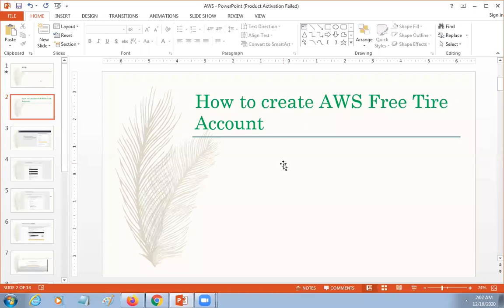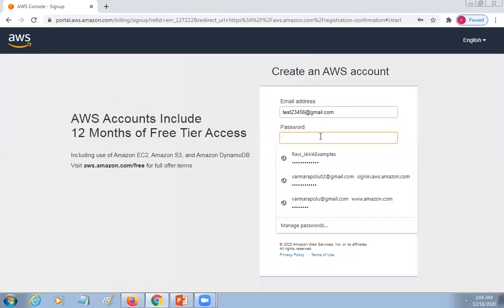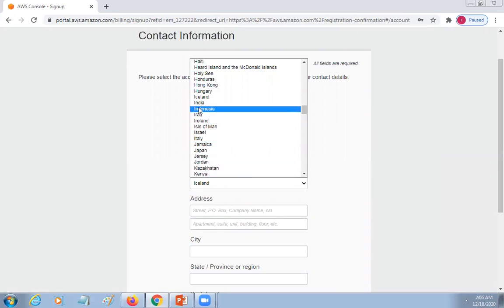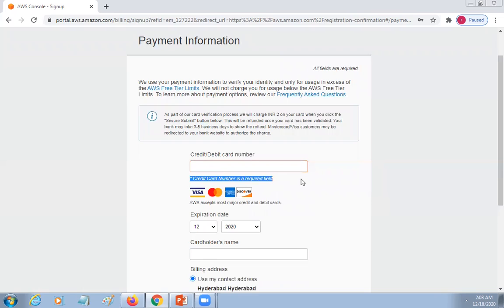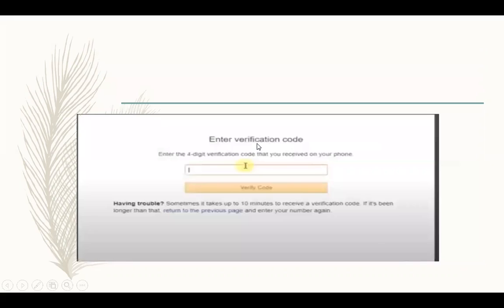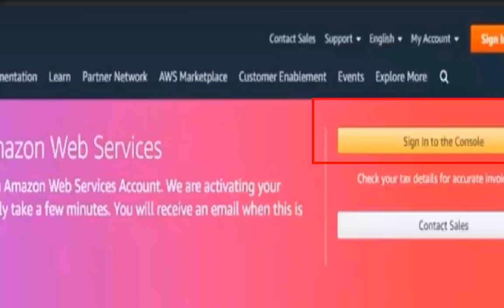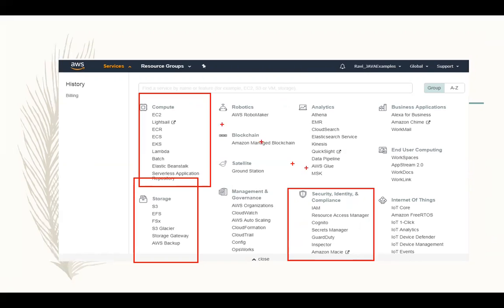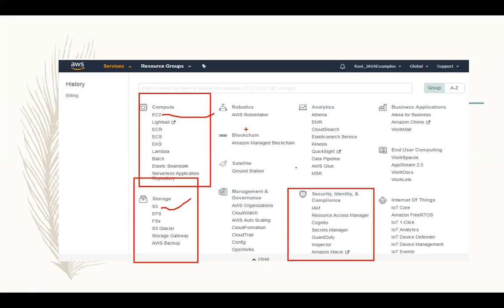How To Create AWS Free Tire Account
This Tutorial talks about,how to create   AWS Free Tire Account